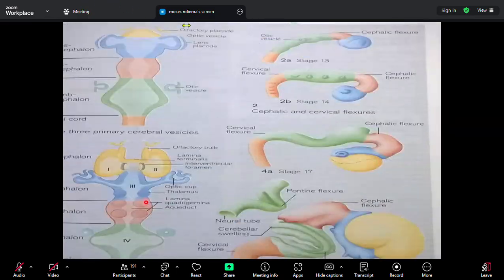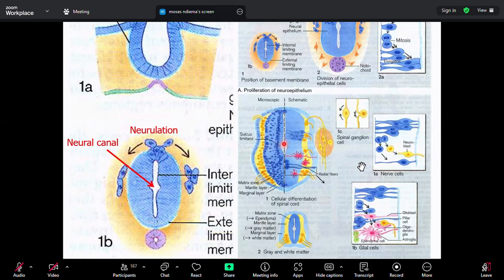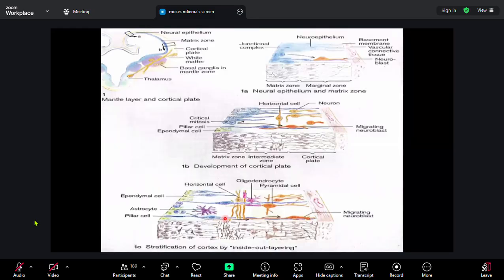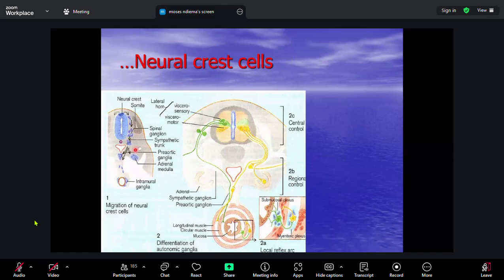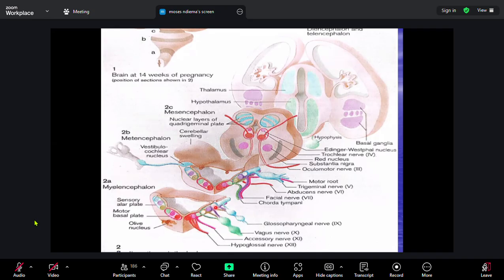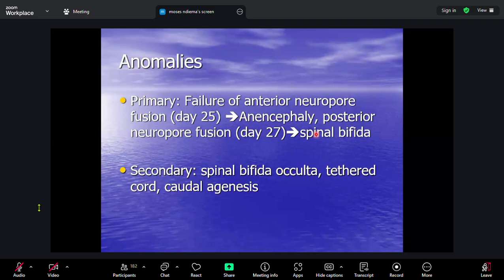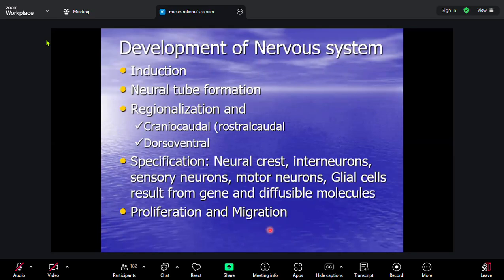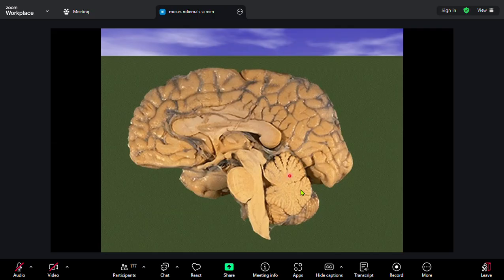NDIEMA Neuro 3